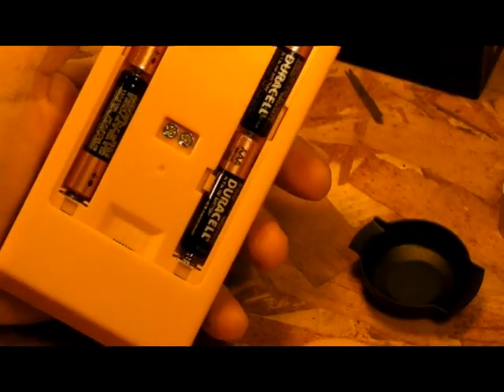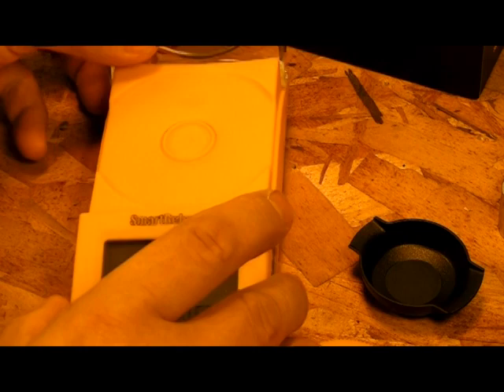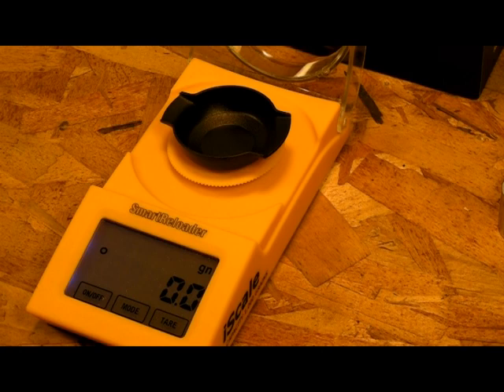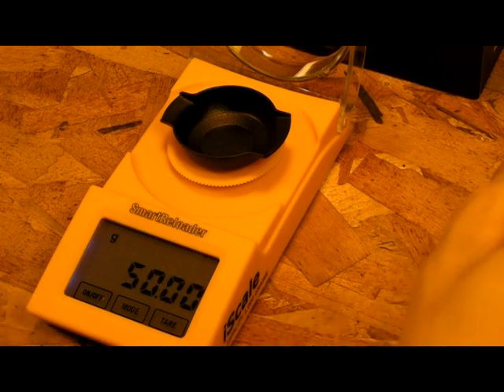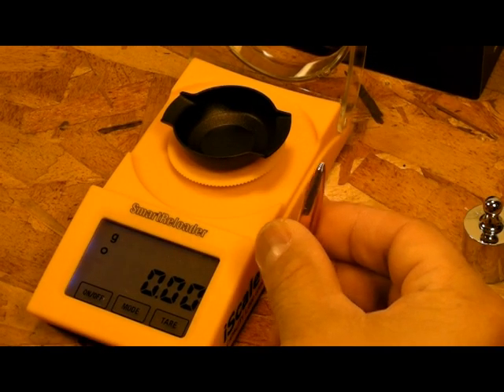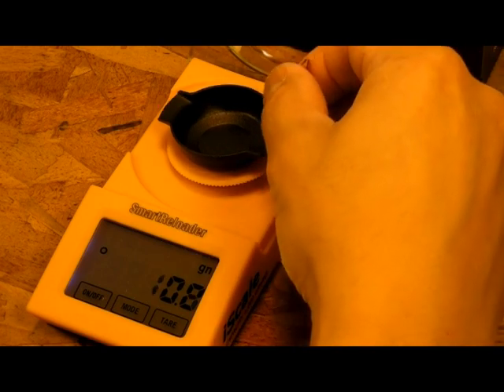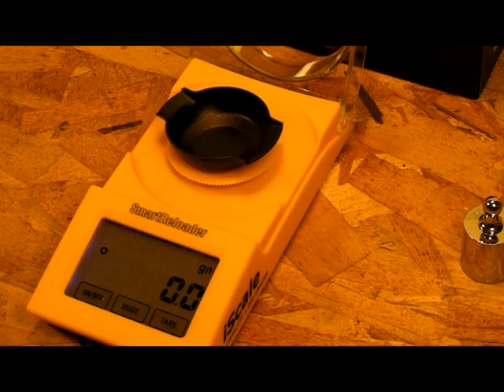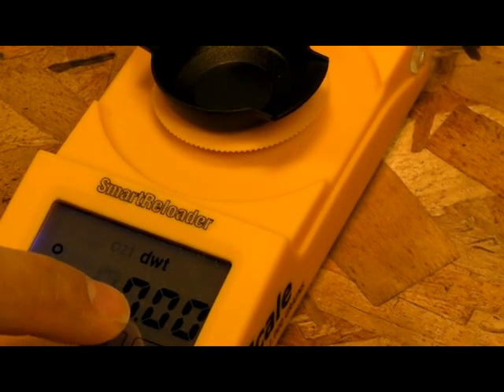Smartreloader iScale Touch Screen Powder Scale [Setup]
he new Smartreloader iScale is the best tool you will find for your reloading: accurate, fast, stable and safe! And it works just with the touch of your finger! In this tutorial you will find how is easy is to set it up and start using it.

The iScale is the only Touch Screen Powder Scale in the Industry!